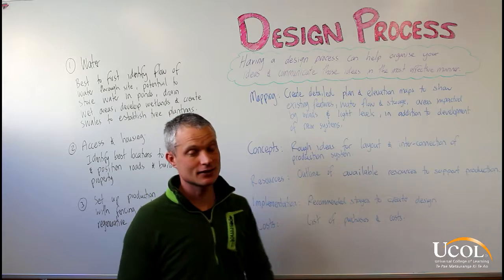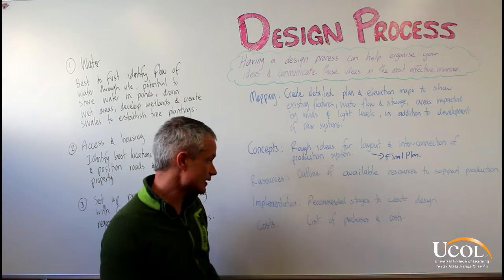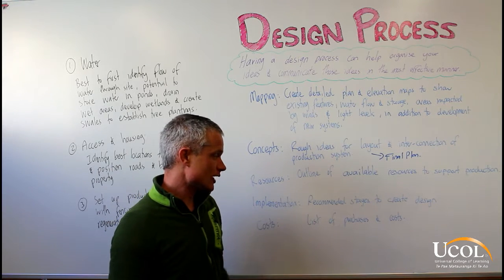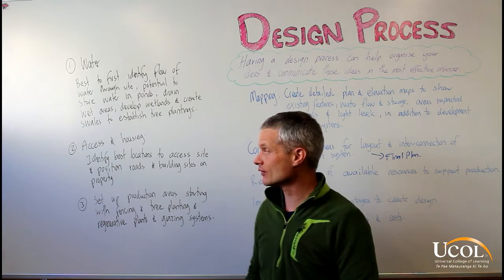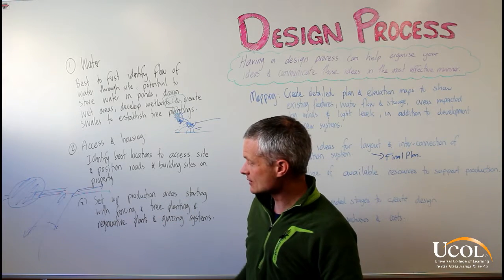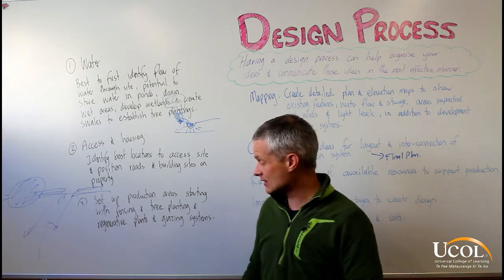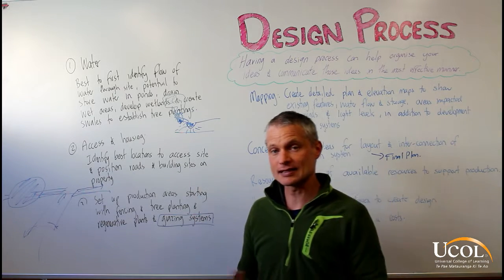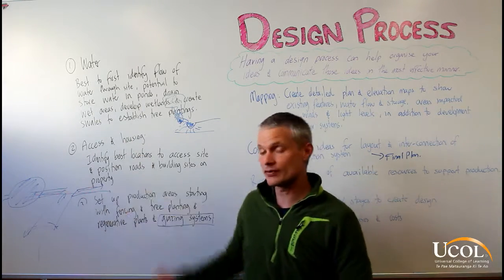9. Design Process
UCol Certificate in Organic Agriculture course with Richard Pedley. Topic covers the design process involved in creation of a sustainable organic farm system.